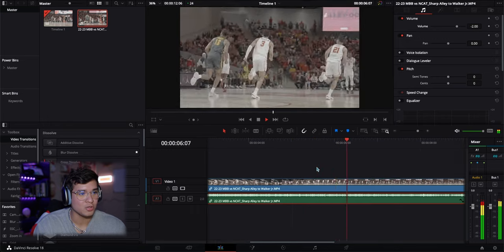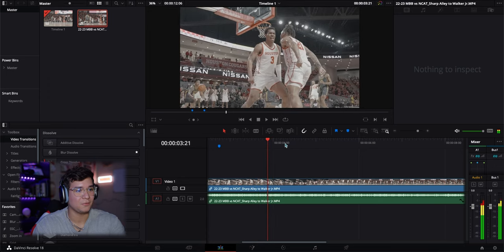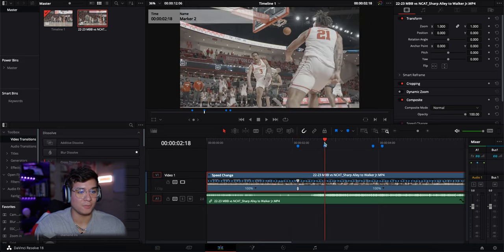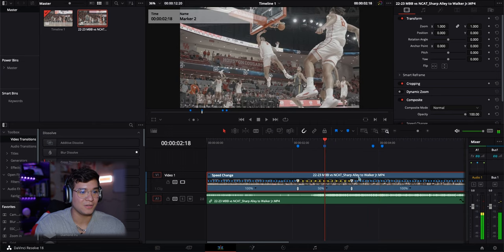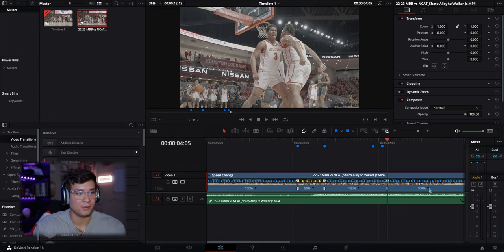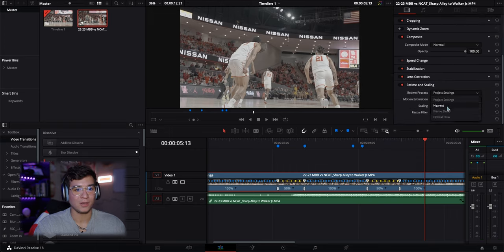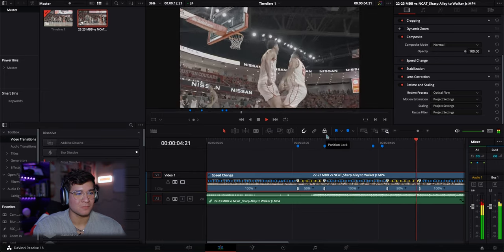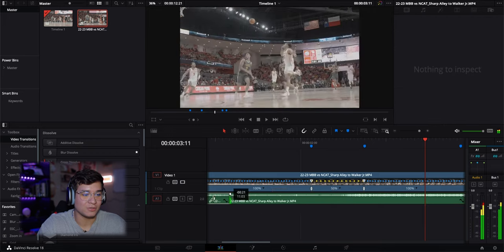How to Speed Ramp | Davinci Resolve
In this video I explain how to speed ramp in Davinci Resolve.

Chapters:
00:00 Intro
1:36 Tutorial Starts
1:52 What are speed points
2:16 Speed Ramping Tutorial
6:16 Outro

Gear I Use: